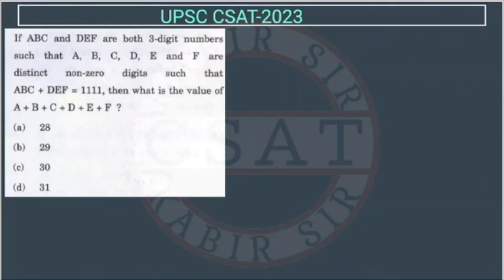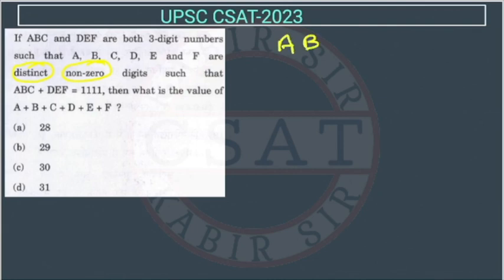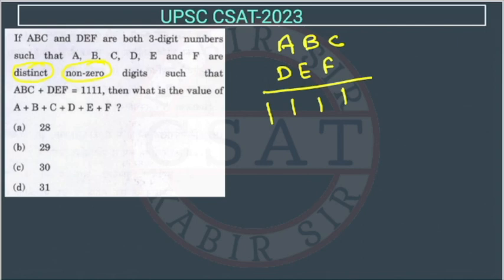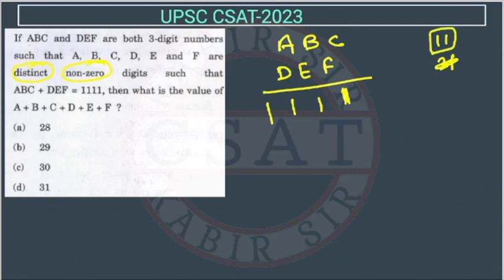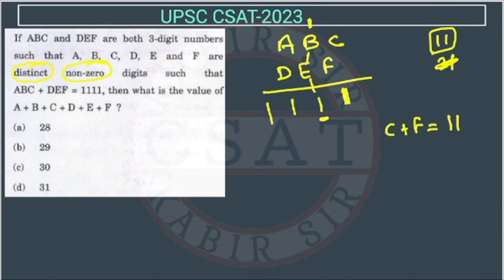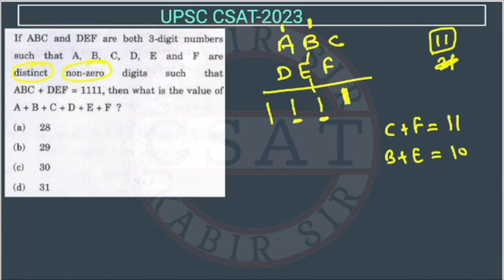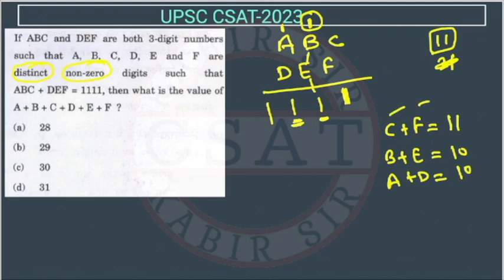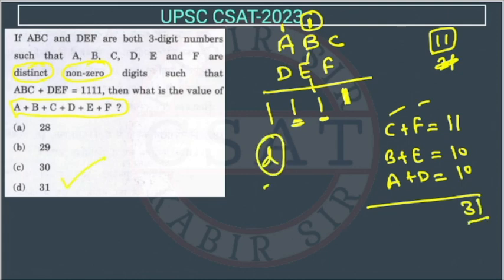2023 CSAT Number System If ABC and DEF are both 3-digit numbers such that A, B, C, D, E, and F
If ABC and DEF are both 3-digit numbers such that A, B, C, D, E, and F are distinct non-zero digits such that ABC+ DEF= 1111, then what is the value of A+B+C+D+E+F ?

2020 csat paper solved
csat mrunal
2020 csat paper
2018 csat solved paper
2017 csat paper
2020 csat question paper
2019 csat paper upsc
2020 csat upsc question paper
2019 csat paper solution
upsc prelims csat question paper with answers
csat aptitude